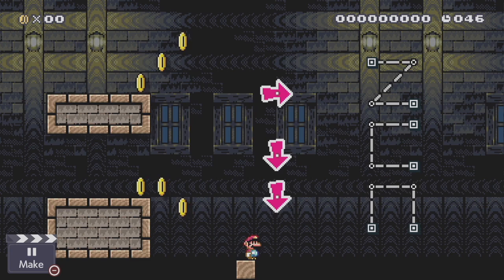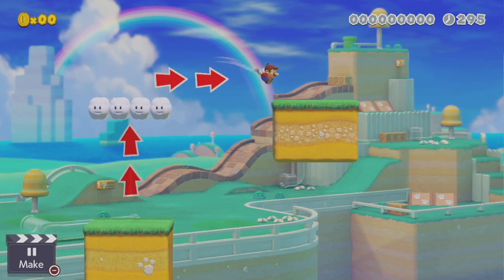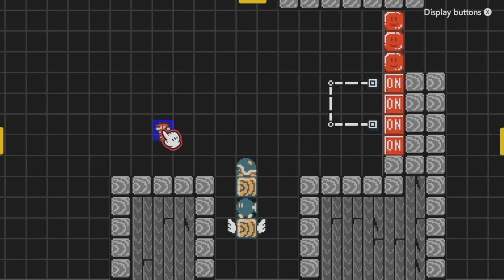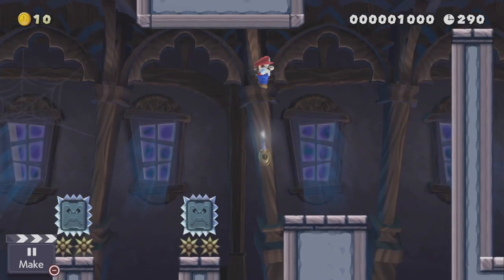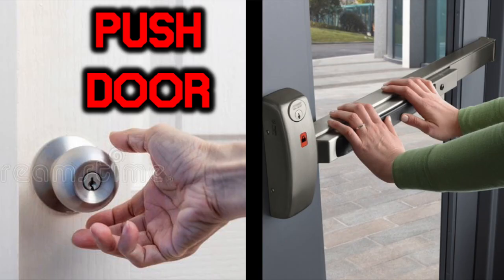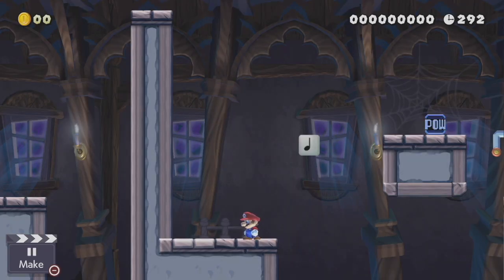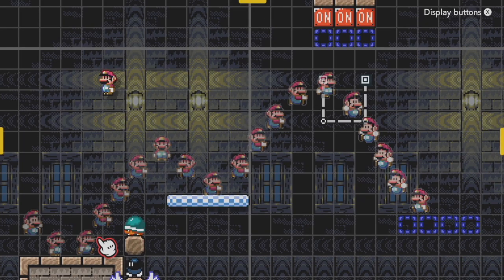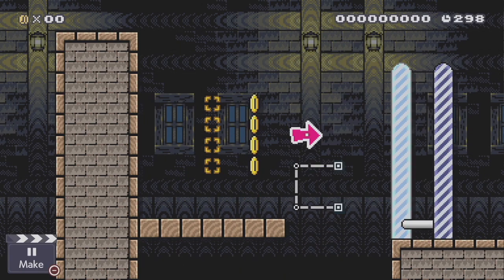How to Use Indicators Properly in Super Mario Maker 2 (Tutorial/Guide)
No one likes being lost and confused in a Mario level. Here, I discuss how to use indicators more effectively.

0:00 Intro
0:37 Types of indicators
4:17 The Best Indicator
8:00 Downsides of Indicators
8:47 When to Indicate
13:12 Common Pitfalls
14:50 Outro

Links:
SMM2 Maker ID: Q1C-F5R-82H and PJT-7QY-SWF
GBG Programmer ID: P-007-RYC-XDY